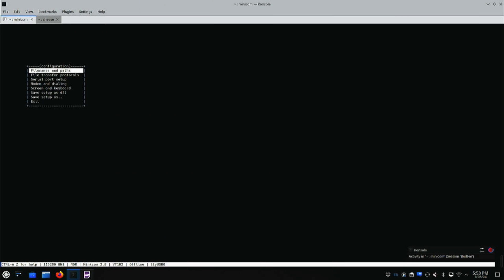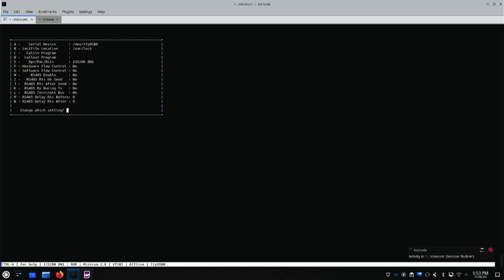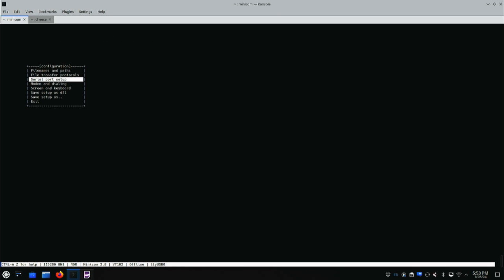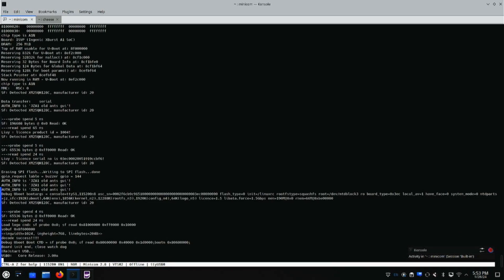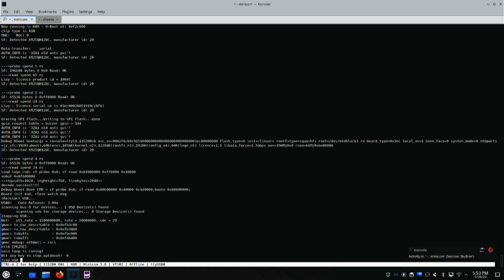Hacking the UART - Finding and gaining access to the console port on embedded gadgets!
By request, today we're discussing the UART and looking at some examples, and I'll show you how to find it and safely connect to it.

Don't have a serial adapter? These are the ones I buy